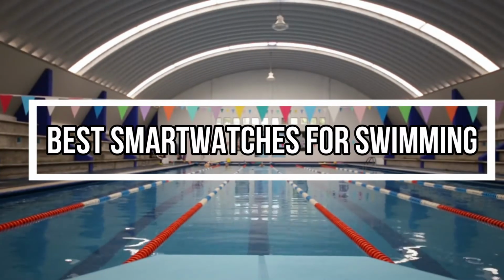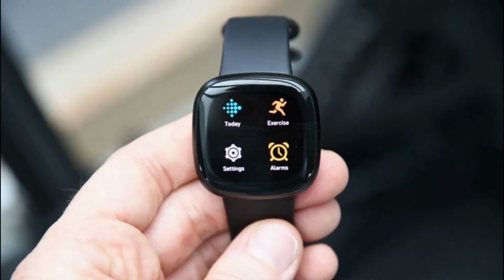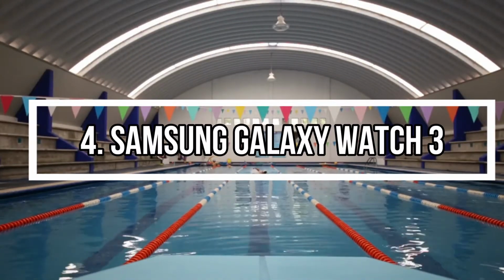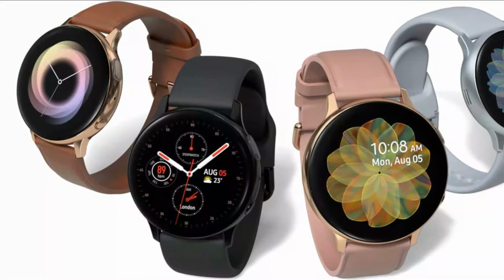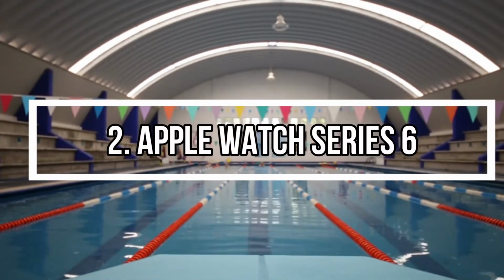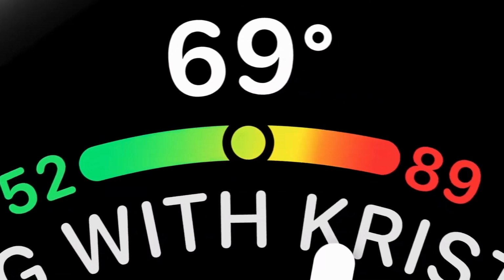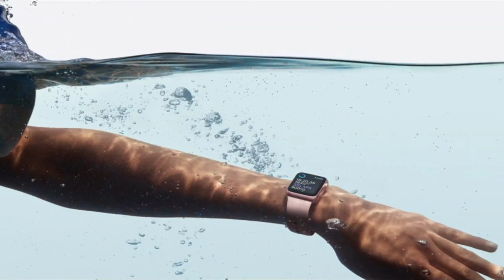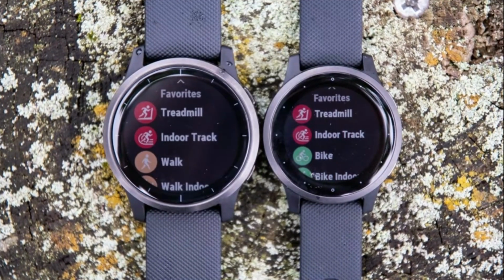Swimmers Smartwatches : 5 Best Smartwatches for Swimming 2021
In this video, we're checking out the Best Smartwatches for Swimming 2021 that money can buy right now.

Are you looking for Best Smartwatches for Swimming 2021 , look no further, In  this video we listed
Best Smartwatches for Swimming 2021 for more details check out the link given below ↓↓

LINKS➤➤➤➤➤
00:00 - intro

➤5➤ 00:15 - Fitbit Versa 3

➤4➤ 01:54 - SAMSUNG Galaxy Watch Active 2

➤2➤ 04:52 - New Apple Watch Series 6

➤1➤ 06:25 - Garmin Vivoactive 4

👉 Try 6-month Trial Amazon Prime Student
👉 Try Audible Plus
👉 Try Amazon Prime Wardrobe
👉 Try Prime Discounted Monthly Offering
👉 Try Audible Premium Plus and Get Up to Two Free Audiobooks
👉 Create Amazon Business Account
👉 Audible Gift Memberships

Amazon Affiliate Disclosure Notice: Essential Gadgets is a participant in the Amazon Services LLC Associates Program, an affiliate advertising program designed to provide a means for sites to earn advertising fees by advertising and linking to Amazon.com.